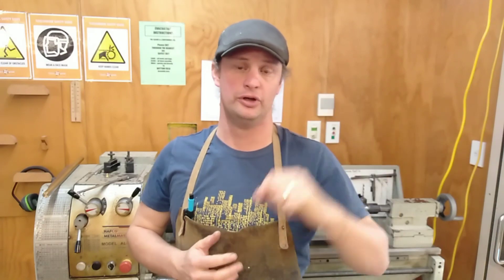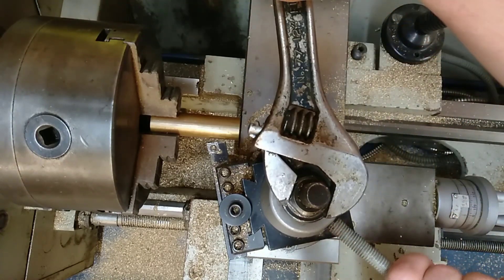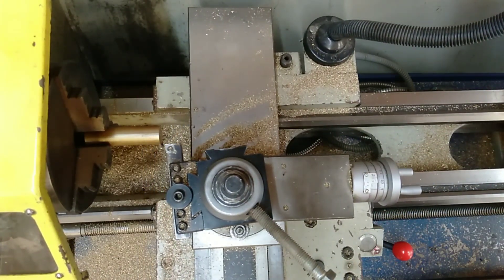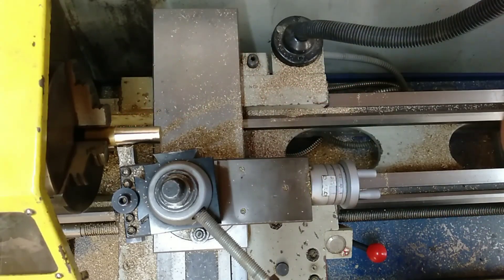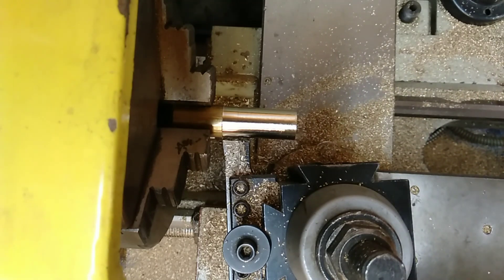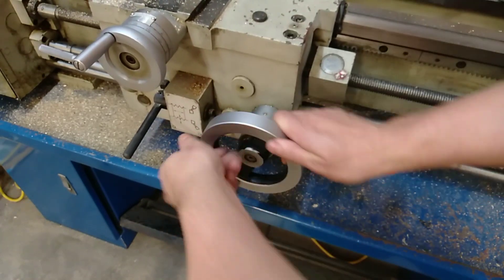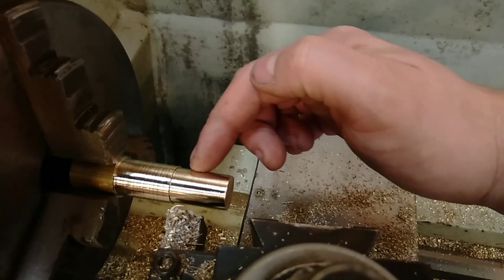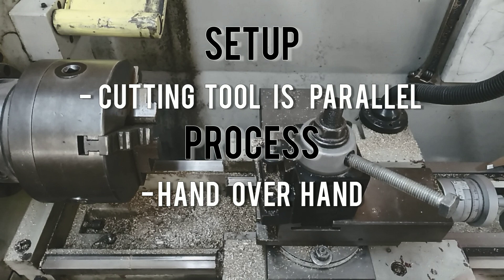Lathe Basics: Turning the diameter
Short clip on how to minimise the diameter on a piece of stock using a lathe